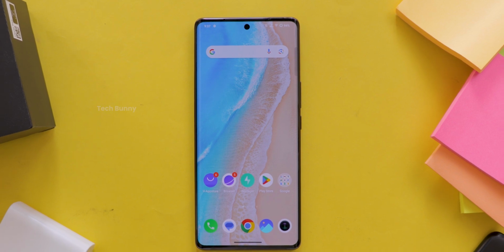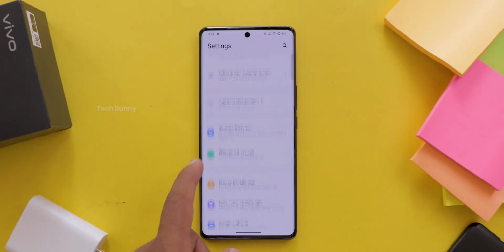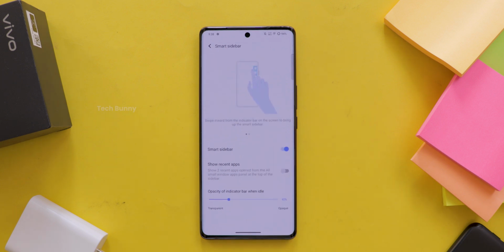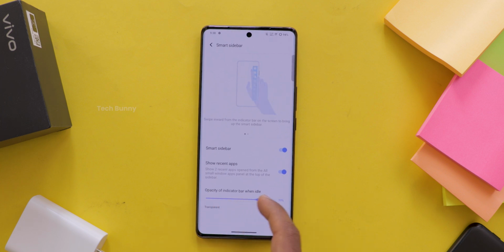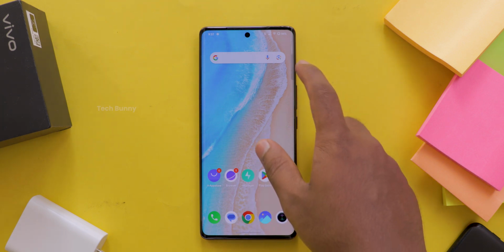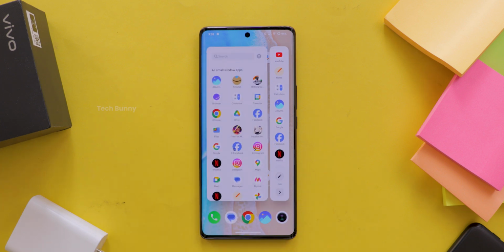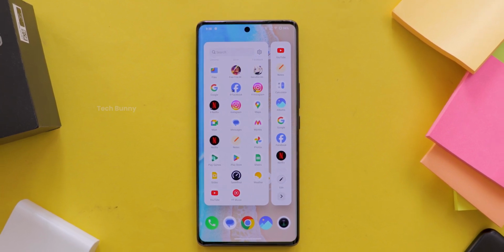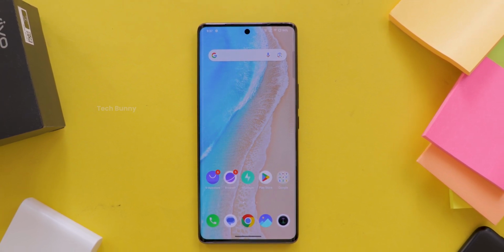How to Enable and Customize Smart Sidebar on Vivo Phones(Quick Tutorial)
In this video, I’ll show you how to enable and customize the Smart Sidebar on your Vivo smartphone. The Smart Sidebar is a powerful tool that helps you multitask like a pro by providing quick access to apps and tools.
📌Chapters:
0:00 Smart sidebar in vivo mobiles!
0:17 How to turn on the smart sidebar in vivo mobile?
0:52 Customize smart sidebar in vivo mobile